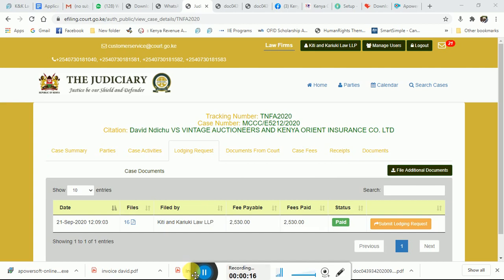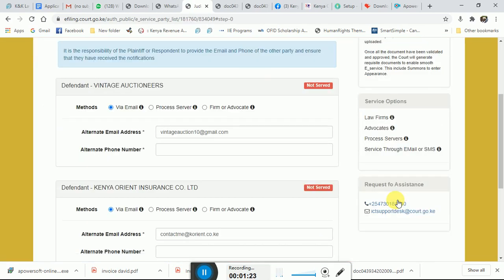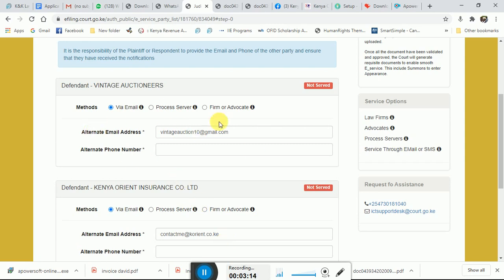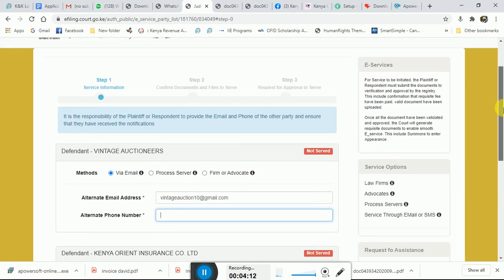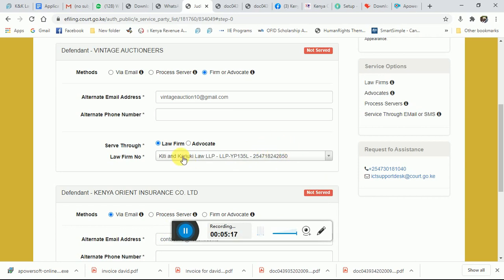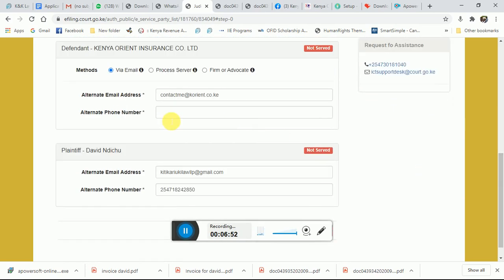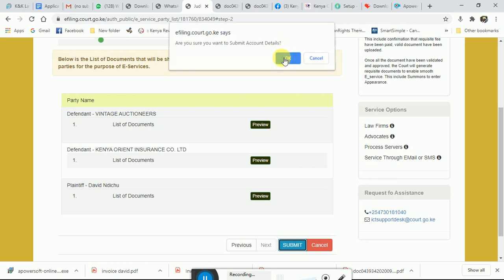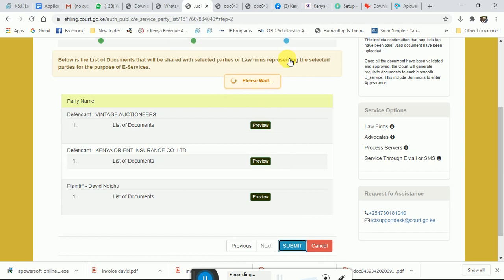How to effect E service on efiling portal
After making payment, it is important to effect eservice for two reasons.
1. So that the registry ascertains that the documents are in order and the requisite filing fees have been paid
2. So that the Deputy registrar effects the service of documents to the parties concerned
Find out how to effect e-service.